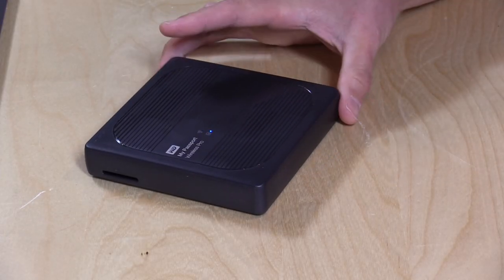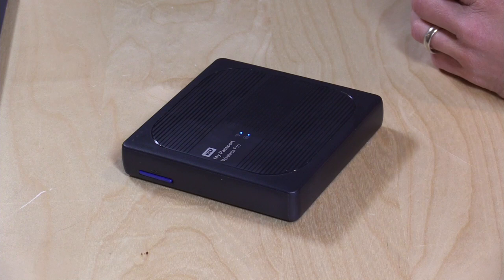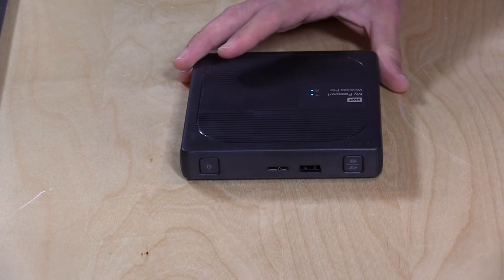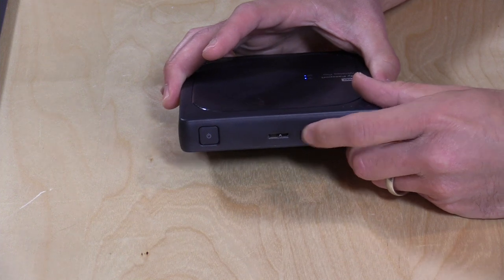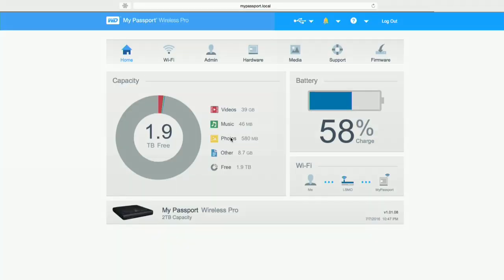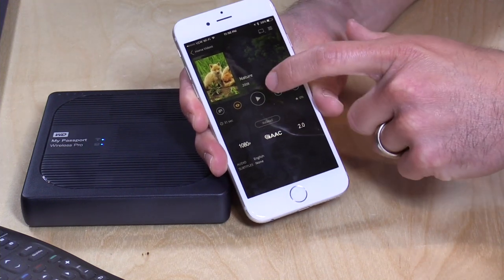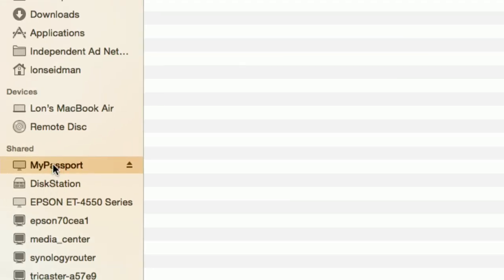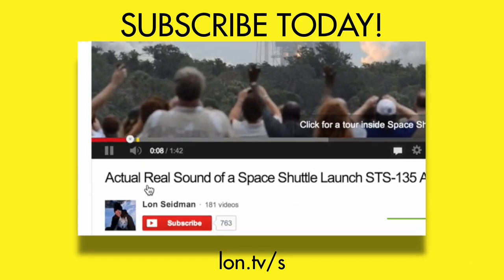WD My Passport Wireless Pro Hard Drive & Plex Server Review (2TB / 3TB)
VIDEO INDEX:
00:30 - Hardware overview
01:30 - SD card and transfer speeds
04:45 - Web based control panel and configuration
05:37 - Security concerns and lack of username / password
09:25 - Media serving options
10:50 - Disk speeds on wireless AC and direct connection
11:43 - Plex server and performance / transcoding
15:21 - My Cloud mobile app
17:53 - Conclusion and final thoughts

The drive is an improvement over their prior version, with a new industrial design and larger battery. The device doubles as a backup charging battery for mobile phones.

It very easily copies (or moves) SD card when inserted including the ability to do incremental backups.

WD also included a Plex server on the device although it's not well suited for transcoding.  See more about Plex here:

My biggest concern relates to security: there's no username or password securing the file share. So when it's on a local network everyone on that network can access the drive without any authentication. That's a big problem.